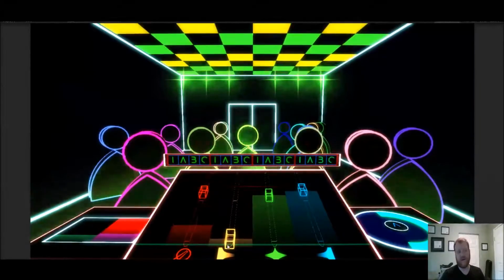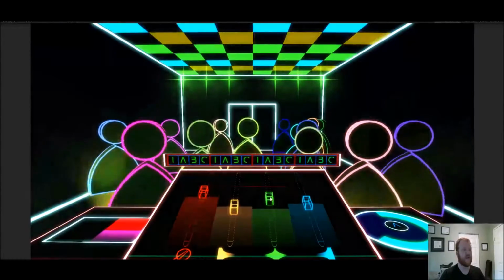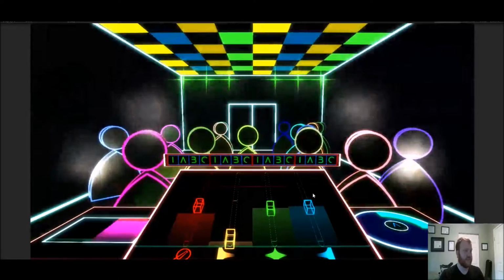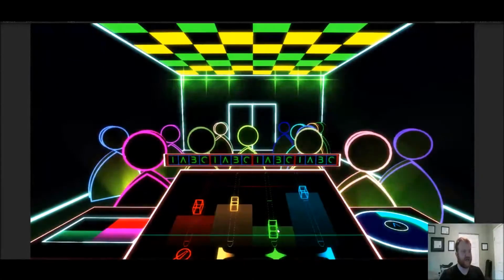AOTS Gameplay Walkthrough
Walkthrough of the gameplay of The Audience of the Singular